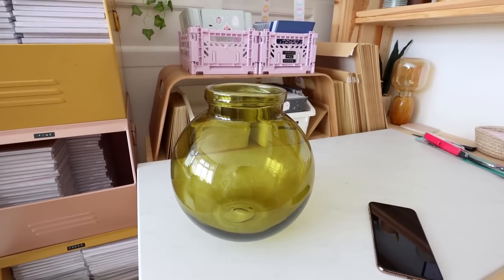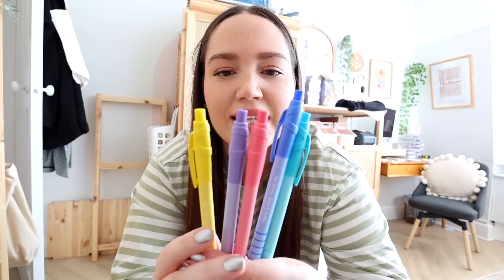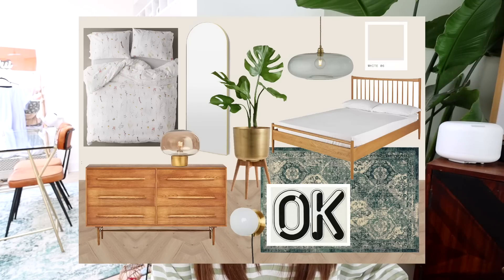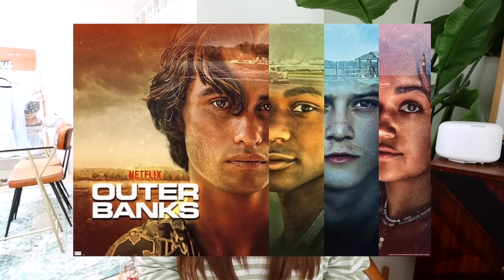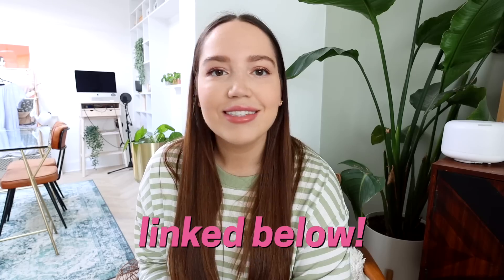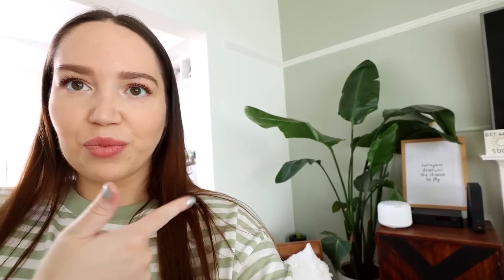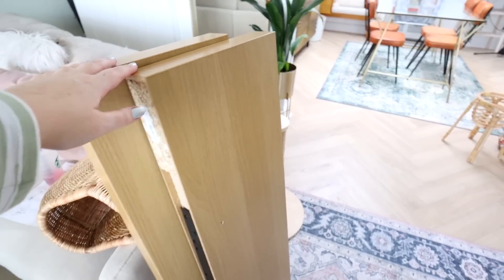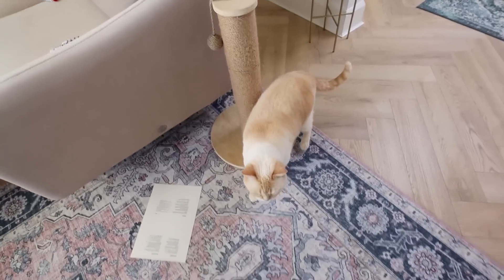✨ VLOG ✨ IKEA delivery, favourites & an announcement!